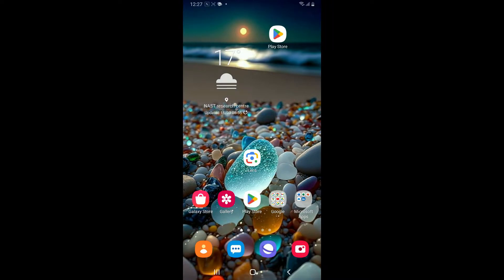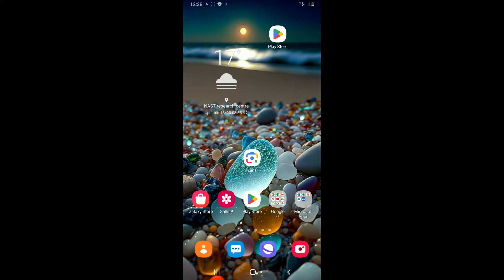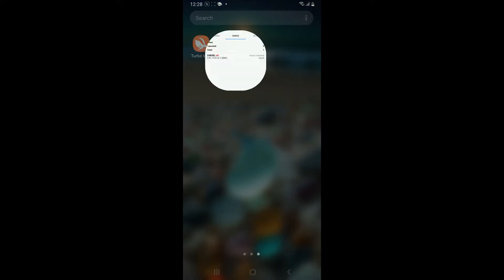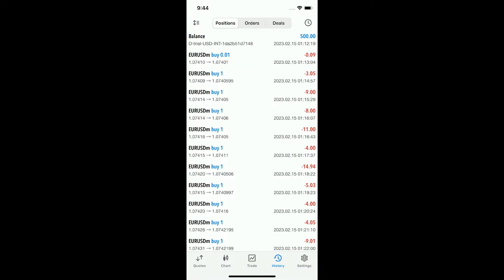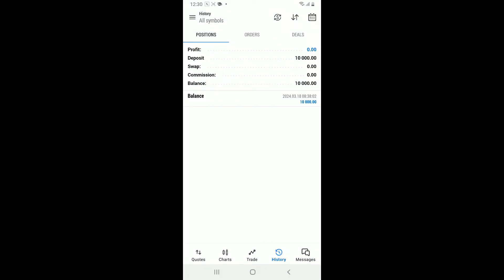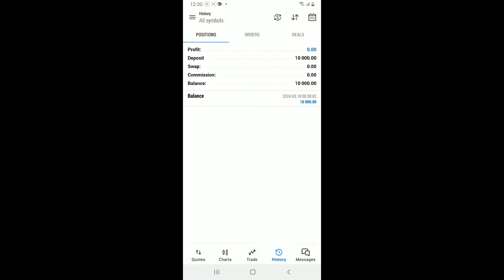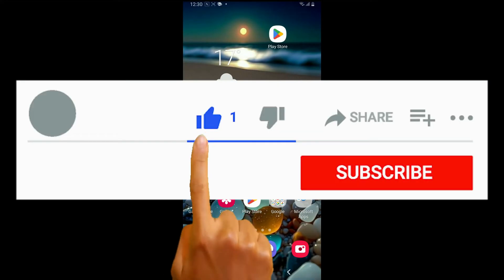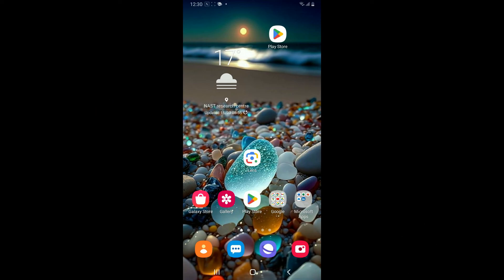How to Export Data From MetaTrader 5 App 2024?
In this tutorial, we delve into the essential process of exporting data from MetaTrader 5, a powerful platform for trading analysis. Whether you're a novice trader or an experienced investor, understanding how to efficiently extract data is crucial for informed decision-making in the financial markets. Join us as we explore the methods and techniques necessary to seamlessly export data from MetaTrader 5, empowering you to conduct thorough analyses and enhance your trading strategies.